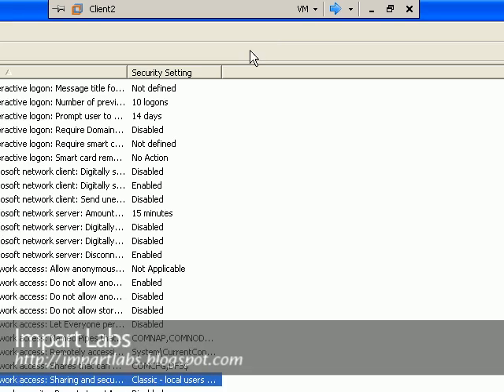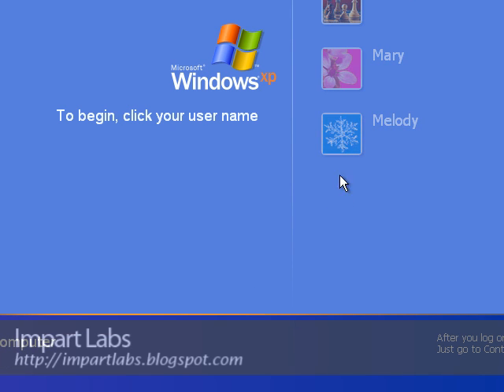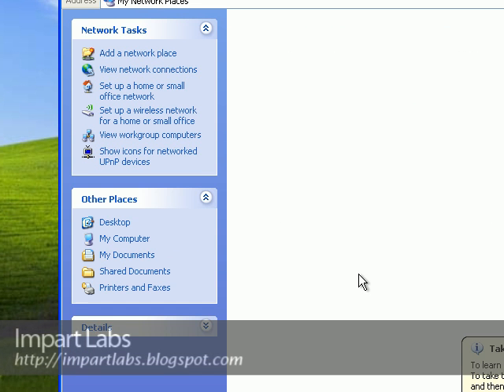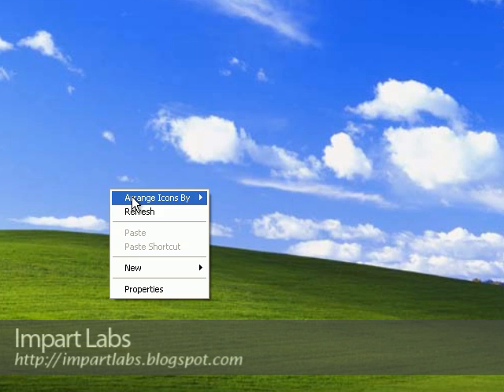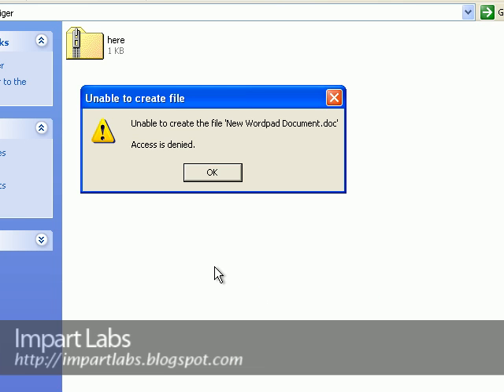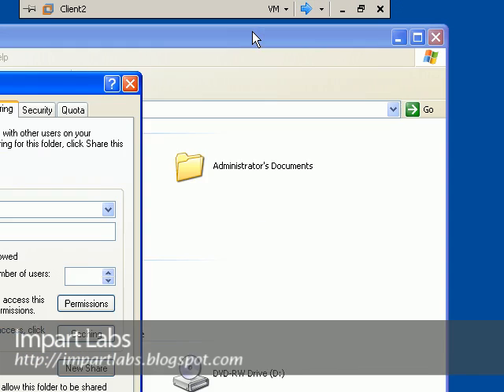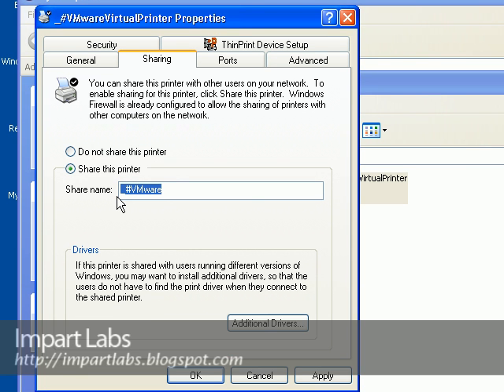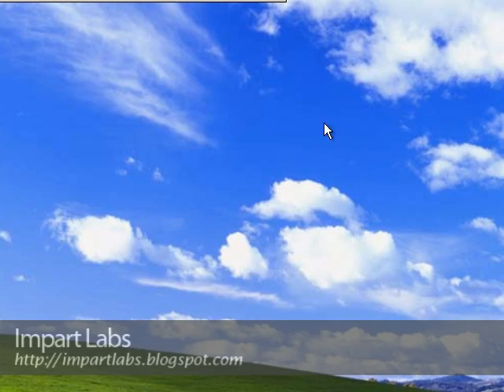Windows Workgroup Part VI - Local User Authentication B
A workgroup is Microsoft's terminology for a peer-to-peer PC computer network.

Microsoft operating systems in the same workgroup may allow each other access to their files, printers, or Internet connection. Members of different workgroups on the same local area network segment and TCP/IP network can only access resources in workgroups to which they are joined .